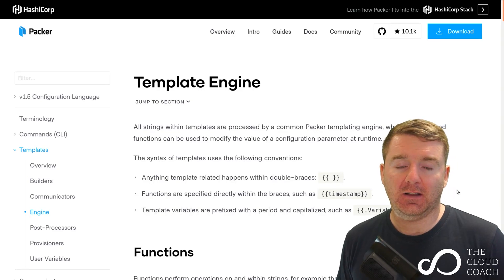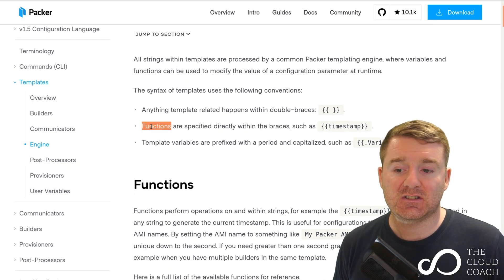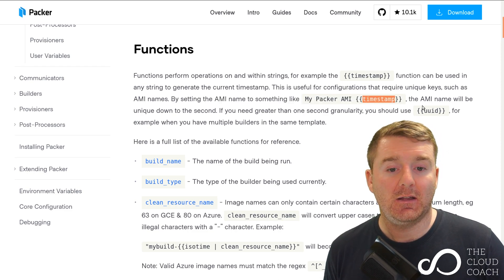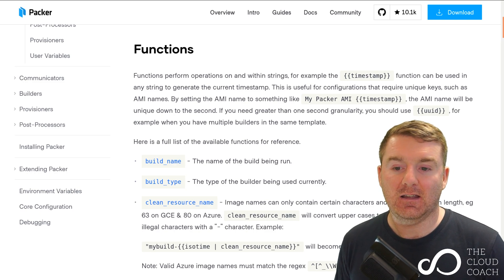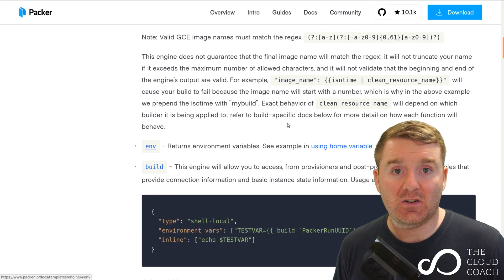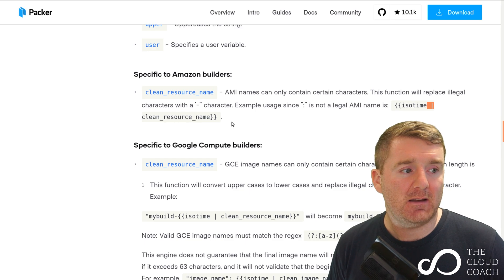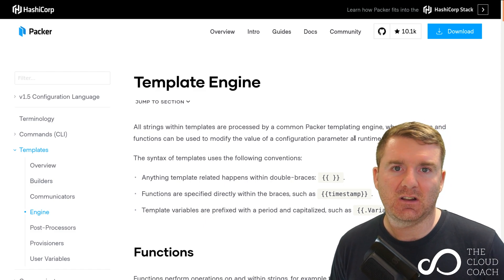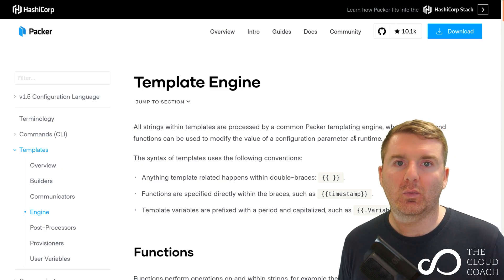HashiCorp Packer Templates & Templating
HashiCorp Packer Templates & Templating (taking a look at the docs!)